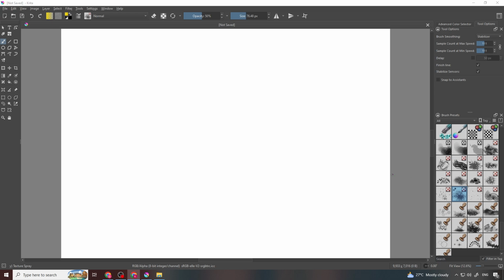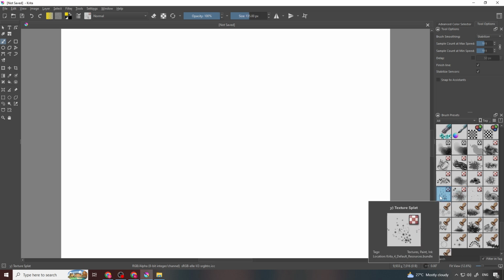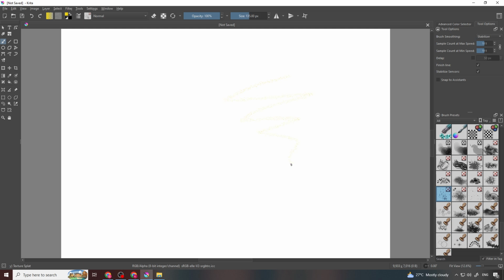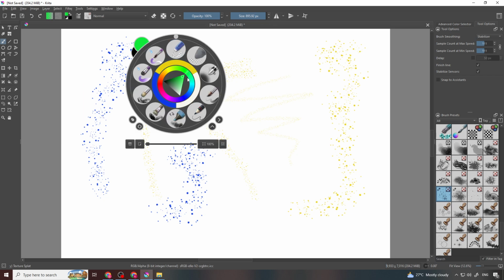How To Use Texture Splat In Krita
Learn how to **use the Texture Splat brush in Krita** to add random splatter effects, rough textures, and artistic details to your digital paintings. In this beginner-friendly tutorial, you'll learn how to find the Texture Splat brush preset, adjust its size, and use it to create realistic paint splatters, abstract backgrounds, dirty surfaces, and textured artwork.

Video Chapters
00:00 - How to Use Texture Splat in Krita
00:08 - Open the Brush Presets Docker
00:15 - Select the Texture Splat Brush
00:24 - Adjust the Brush Size
00:31 - What the Texture Splat Brush Is Used For
00:49 - Apply the Texture Splat Effect
00:58 - Complete the Texture Splat Tutorial